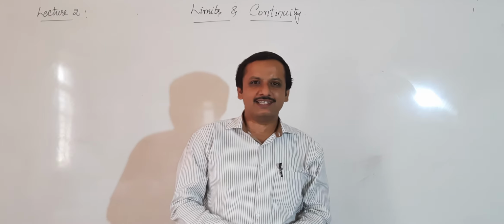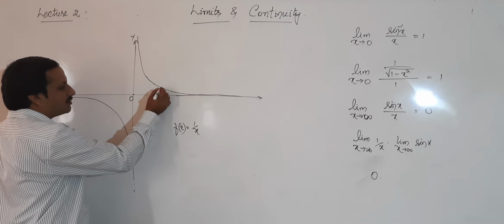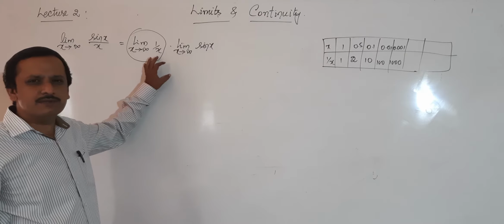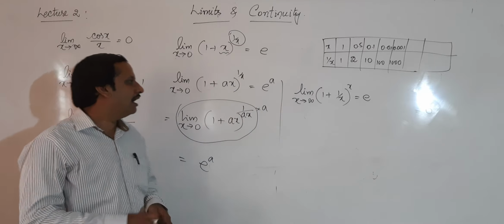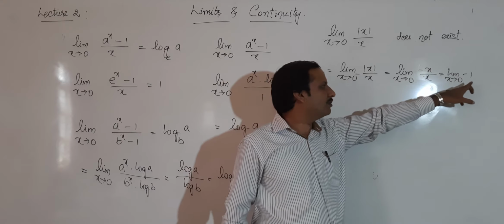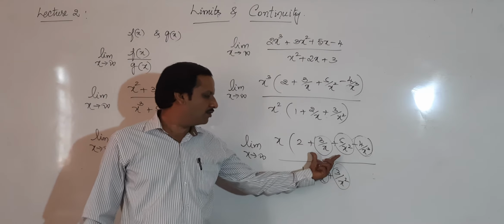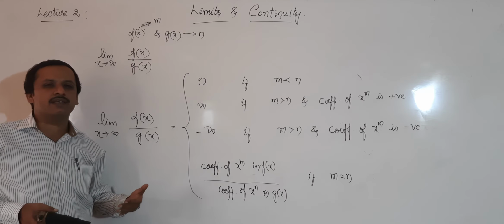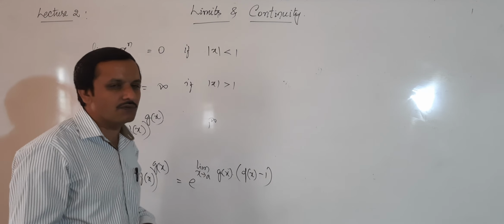L-02 | CET MATHEMATICS | LIMITS AND CONTINUITY| BY SUMANTH SIR